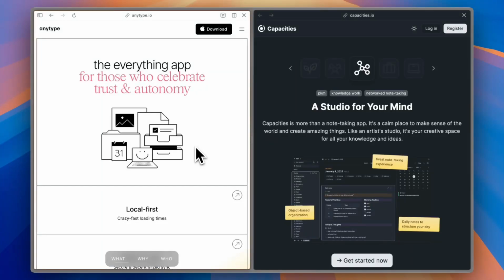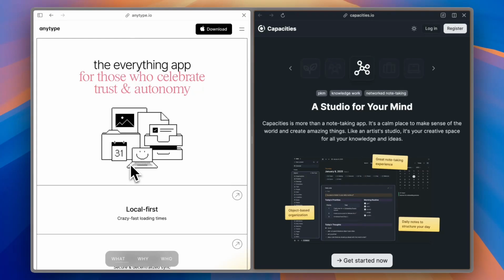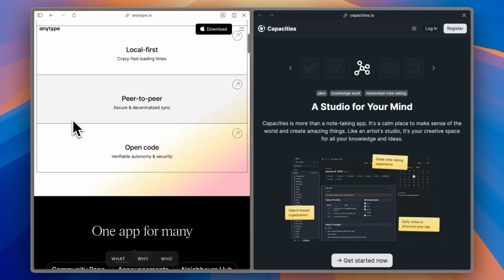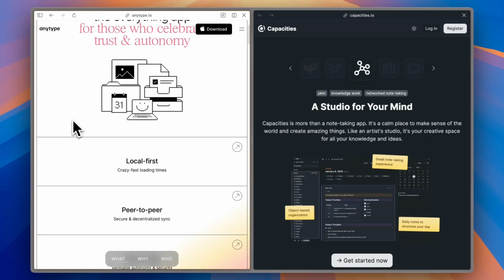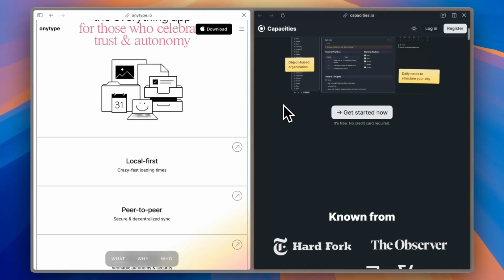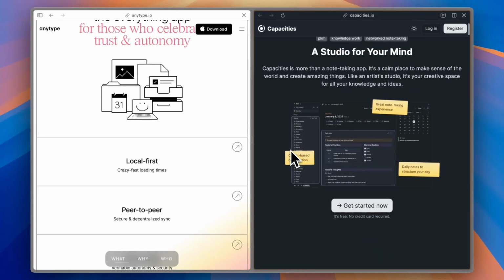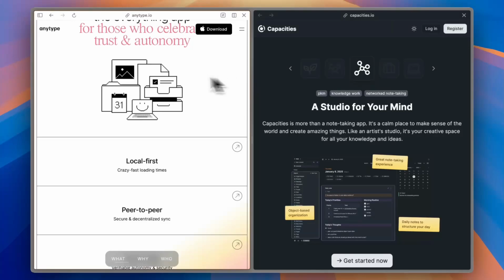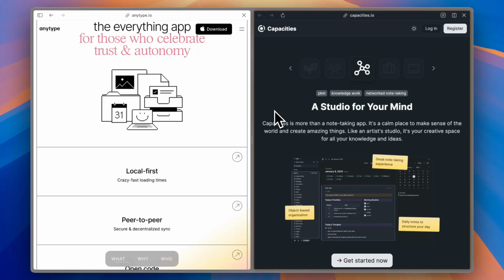Anytype vs Capacities (2025) - Which Note-Taking App is Better?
Deciding between Anytype and Capacities in 2025? In this comparison, we explore two of the most innovative tools for personal knowledge management — one focused on privacy and offline access, the other on visual structure and creative workflows.

00:00 intro
00:27 anytype overview
01:08 capacities overview
01:44 ease of use
01:49 features and customization
01:57 pricing
02:07 integrations
02:16 conclusion

📌 In This Anytype vs Capacities Comparison, You’ll Learn:
✅ Key features: blocks, backlinks, templates, and object types
✅ How they handle organization, visual thinking, and relationships
✅ Offline-first architecture (Anytype) vs cloud-based creativity (Capacities)
✅ Pros & cons of each app for writers, researchers, and thinkers

💡 Watch this before choosing your next note-taking tool — your productivity depends on it!